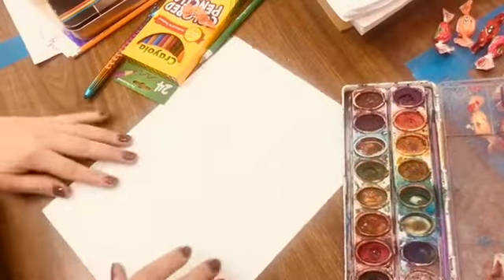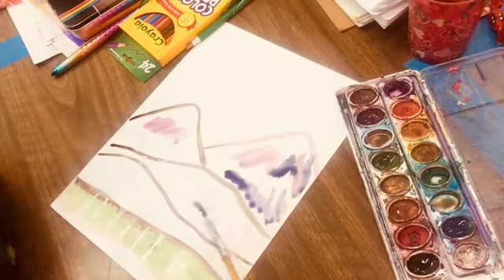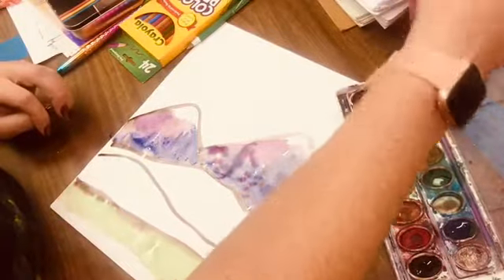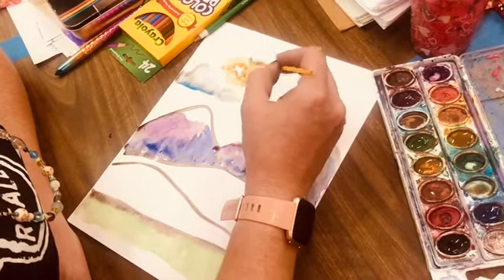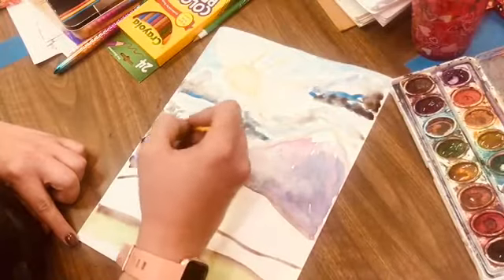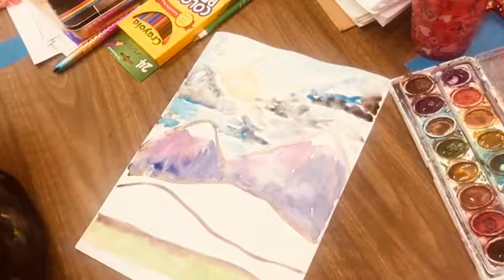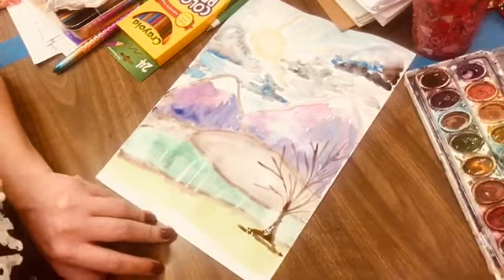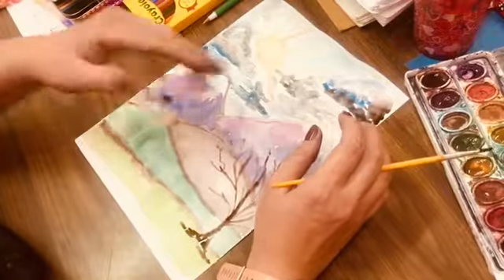Fall Landscape Paint-A-Long!